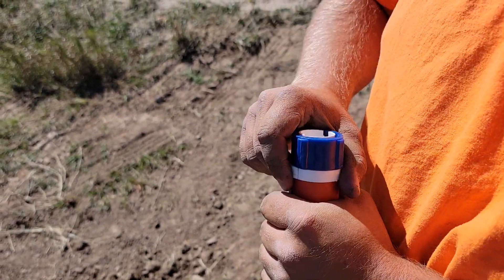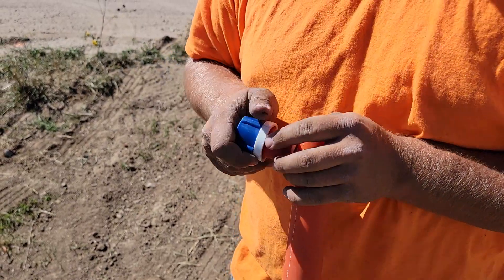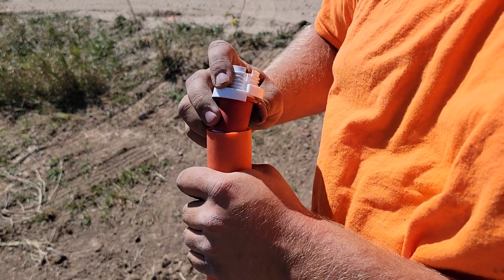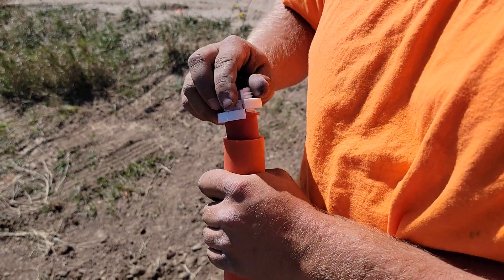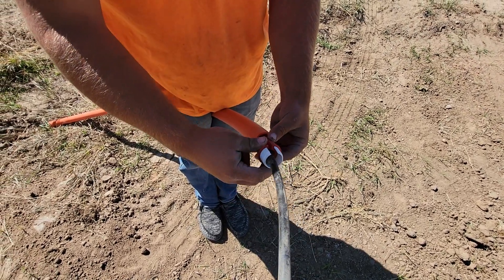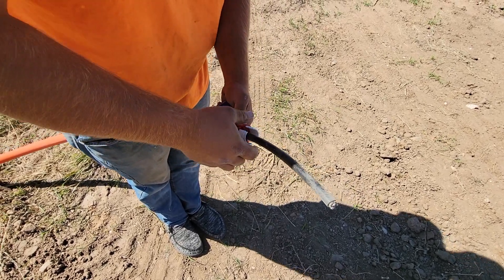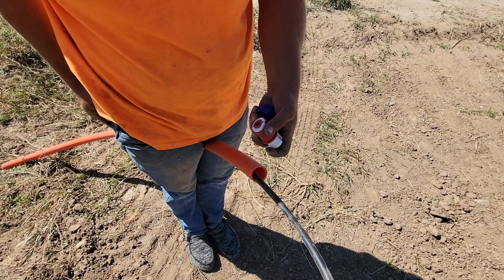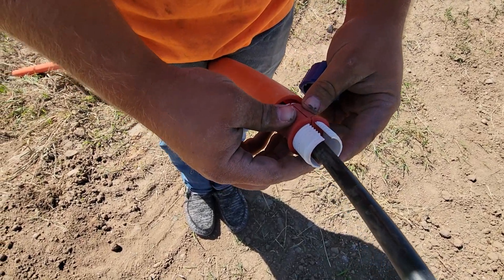September 15, 2021